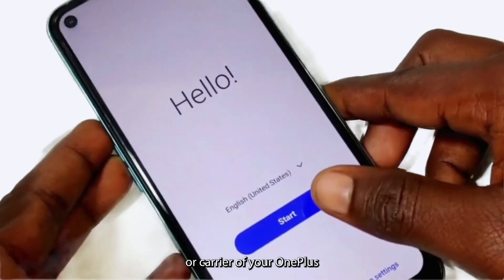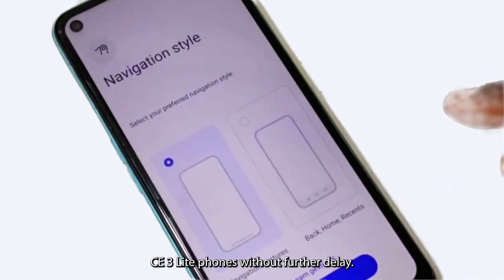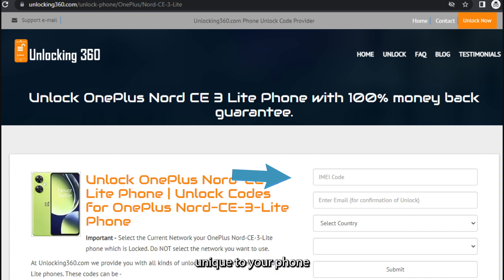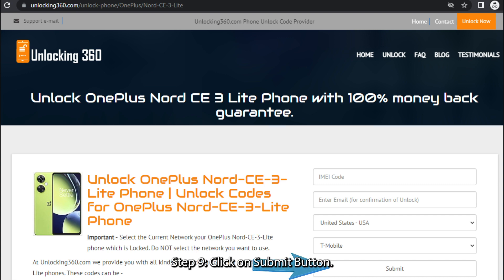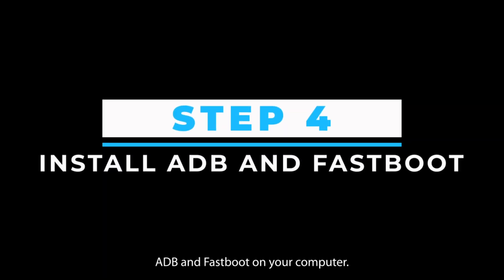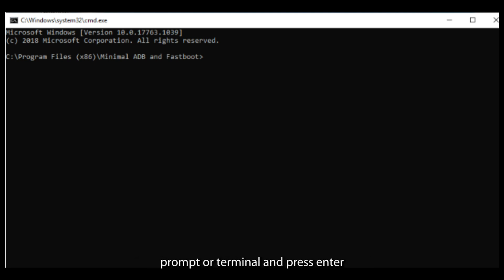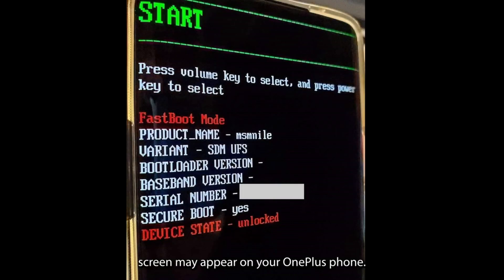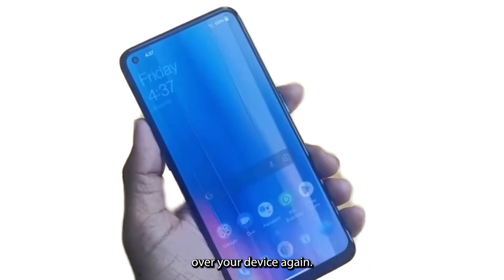Unlock OnePlus Nord CE 3 LITE: Carrier Unlock, Forgot Password, and Pattern Unlock - Proven Methods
To unlock network or carrier of your OnePlus Nord CE 3 LITE instantly, With Unlocking360.com OnePlus Nord CE 3 LITE unlocking services, unlock your OnePlus Nord CE 3 LITE 100% successfully hassle free.
In this highly informative video, we will guide you through the proven methods to unlock your OnePlus Nord CE 3 LITE effectively. Whether you're looking for carrier unlock solutions, seeking assistance with forgotten passwords, or aiming to bypass pattern locks, we've got you covered. With our step-by-step instructions, you'll discover various reliable techniques to unlock your OnePlus Nord CE 3 LITE, ensuring a seamless user experience. We delve into both software and hardware approaches, presenting you with options that suit your preference and skill level. Our team of experts has extensively tested these methods and guarantees their effectiveness. We understand the frustration that comes with being locked out of your device, and that's why we've curated this comprehensive video to address those concerns. Unlocking your OnePlus Nord CE 3 LITE opens a world of possibilities, allowing you to switch carriers effortlessly. Additionally, we provide easy-to-follow tips and tricks to handle forgotten passwords, enabling you to regain access to your device and retrieve valuable data. Furthermore, we explore alternative methods to bypass pattern locks, offering you complete control over your OnePlus Nord CE 3 LITE. Our methods are reliable, efficient, and above all, user-friendly, catering to both tech-savvy individuals and those less familiar with smartphone unlocking processes. Don't let restricted access hinder your OnePlus Nord CE 3 LITE experience any longer. Join us in this video as we empower you to unlock, reset passwords, and bypass pattern locks. Trust our proven methods to deliver the desired results.
In this video, I explain about following queries:
How can I unlock my oneplus Nord CE 3 LITE without losing data
oneplus Nord CE 3 LITE lite - All unlock Methods
Unlock OnePlus Nord CE 3 Lite: Mastering All Unlock Methods - Carrier Unlock, Password Recovery, and Pattern Bypass
Unlock OnePlus Nord CE 3 Lite: 3 Proven Methods to Unlock Carrier, Password, and Pattern
Unlock OnePlus Nord CE 3 Lite: 3 Proven Methods to Carrier Unlock, Forgot Password, and Pattern Unlock
Unlock OnePlus Nord CE 3 LITE: Carrier Unlock, Password, and Pattern - Proven Methods
Unlock OnePlus Nord CE 3 LITE: Carrier, Forgot Password, Pattern Unlock | Easy Steps & Tips
How to Unlock OnePlus Nord CE 3 LITE - Carrier Unlock, Password & Pattern Recovery
Unlock OnePlus Nord CE 3 LITE: Easy Methods for Carrier Unlock, Forgot Password, and Pattern Unlock
Unlock OnePlus Nord CE 3 LITE: The Secret Password-Recovery Method
Fear No More: How to Unlock OnePlus Nord CE 3 LITE Without Carrier Assistance
Discover the Forgotten Pattern Unlock for OnePlus Nord CE 3 LITE
Desire for Freedom: Unlock OnePlus Nord CE 3 LITE with Ease
Cracking the Code: Unlock OnePlus Nord CE 3 LITE Without Breaking a Sweat
The Ultimate Guide to Unlocking OnePlus Nord CE 3 LITE
Carrier Unlock OnePlus Nord CE 3 LITE
How to Unlock OnePlus Nord CE 3 LITE: Carrier, Password & Pattern Unlock Guide
oneplus nord CE 3 Lite frp unlock tool
how to unlock oneplus nord CE 3 Lite if forgot password
how to unlock oneplus nord CE 3 Lite lite if forgot password
oneplus nord CE 3 Lite lite  frp unlock tool
oneplus nord CE 3 Lite pattern unlock
how to unlock privacy password in oneplus nord CE 3 Lite lite
oneplus nord CE 3 Lite unlock umt
oneplus nord CE 3 Lite lite face unlock
oneplus nord CE 3 Lite face unlock
how to unlock oneplus nord CE 3 Lite lite if forgot password without losing data
oneplus nord CE 3 Lite lite unlock umt
how to unlock oneplus nord CE 3 Lite lite if forgot pattern
how to unlock 90fps in oneplus nord CE 3 Lite
oneplus nord ce 3 lite 5g password unlock
oneplus nord ce 3 lite 5g password unlock without data loss
oneplus
unlock
reset
oneplus nord frp bypass
oneplus frp unlock android 11
bypass
withoutpc
frp
oneplus android 11 frp bypass
nord
patternunlock
oneplus nord hard reset
nord CE 3 Lite
one plus 8t frp bypass
oneplus nord ce3 frp
oneplus frp bypass
oneplus frp bypass android 12
oneplus android 12 frp bypass
how to unlock oneplus nord CE 3 Lite
how to unlock nord CE 3 Lite
oneplus nord CE 3 Lite unlock code